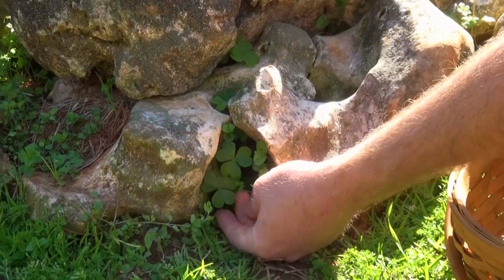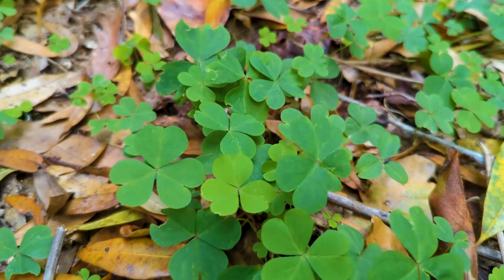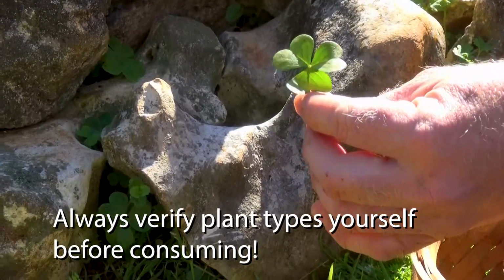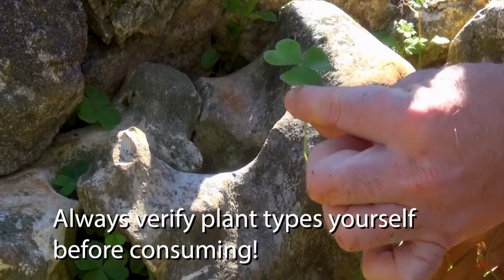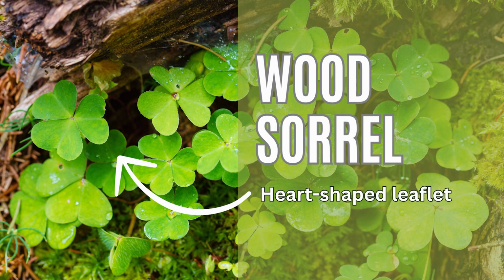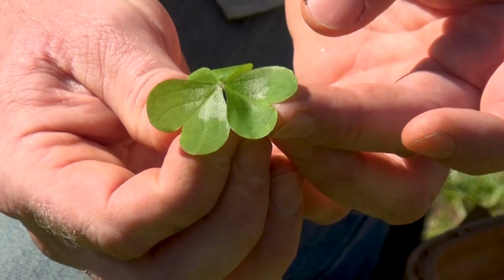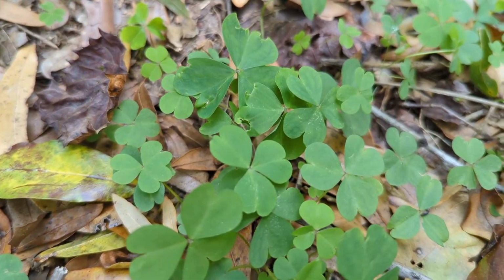Wood Sorrel: Food from your Backyard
Did you know that those clovers you spend time searching through in the woods this time of year are often not really clovers at all? The charming wood sorrel is a beautiful edible plant that often confuses searchers for four-leafed clovers around St. Patrick's Day, but that doesn't mean it shouldn't find its way into your (kitchen) pot! @TwoEggTV outdoor expert Billy Bailey has the story of charming wood sorrel in part five of our series about natural foods that you might find growing in your own backyard!